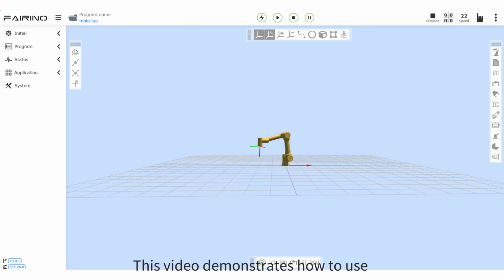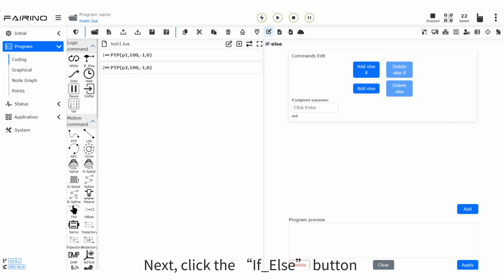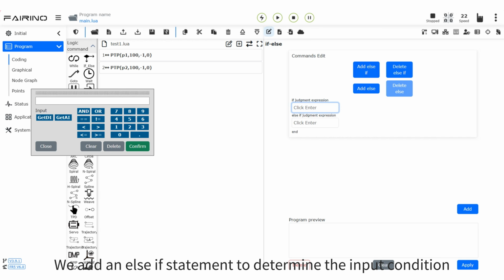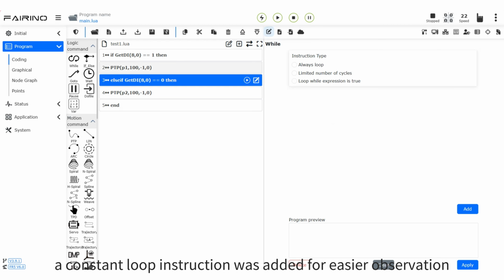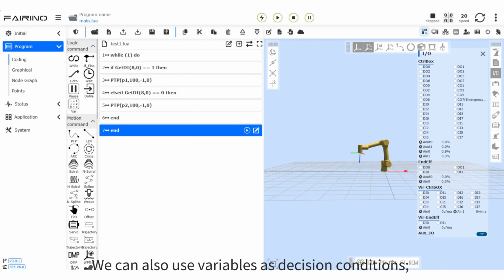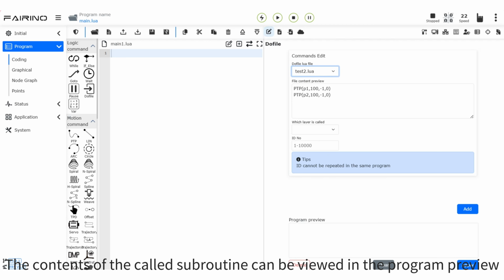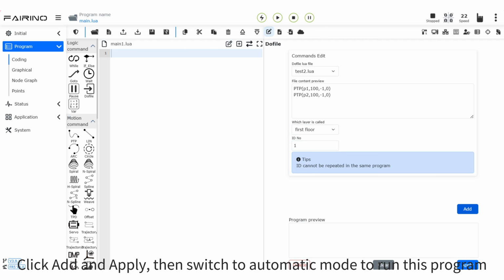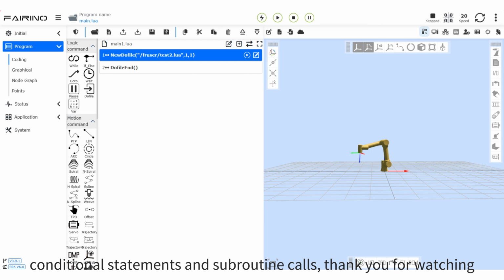Logic Instructions-Decision Commands,Subroutine Calls